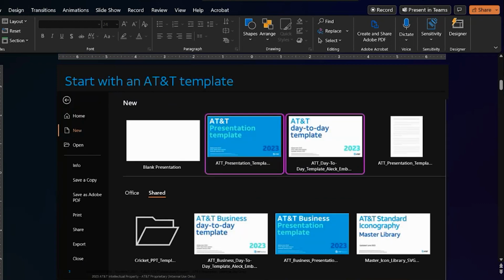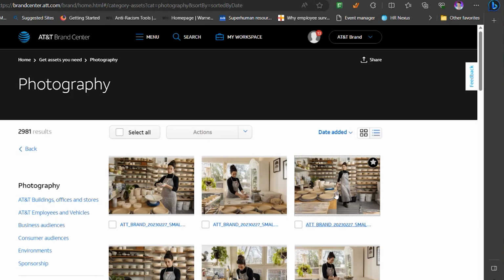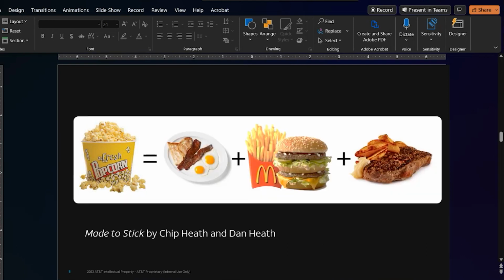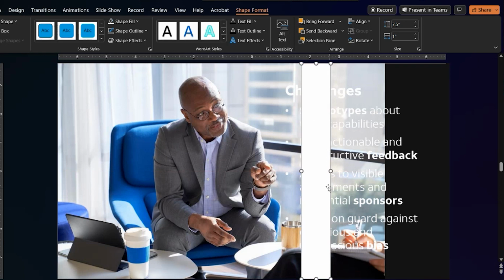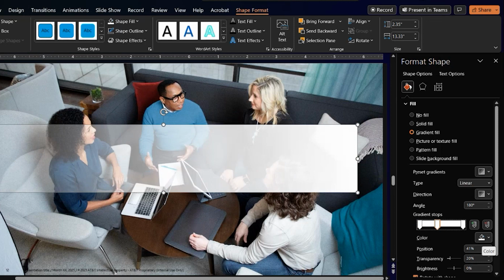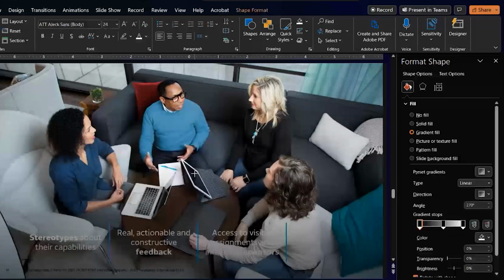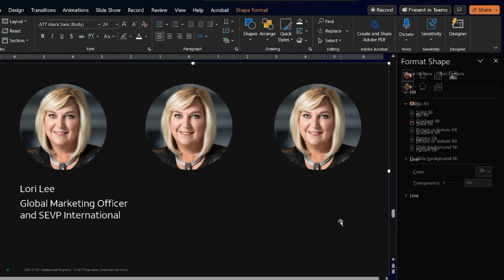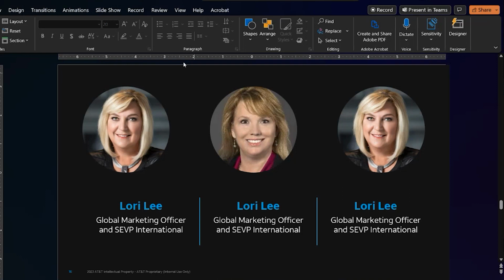Rockstar Presentations in PowerPoint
Tips for PowerPoint beginners and pros alike to help you deliver polished presentations that tell a story and look good while doing it.